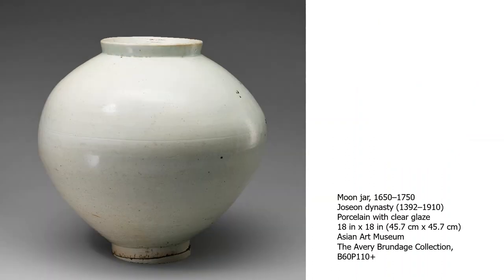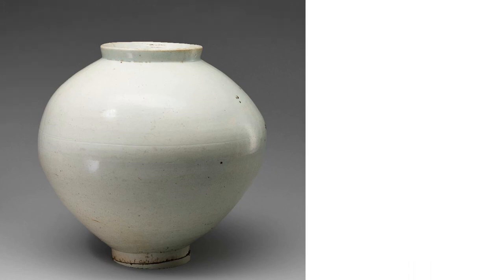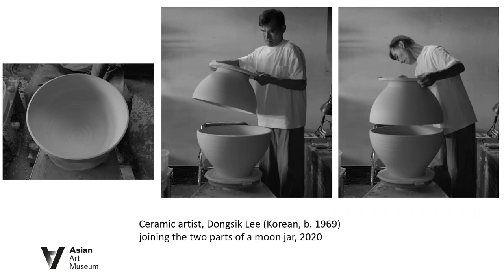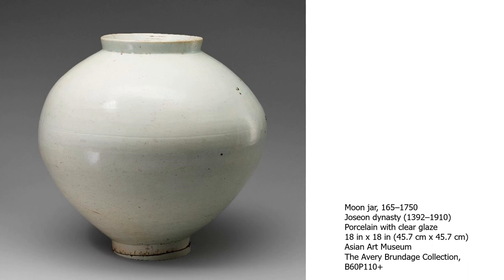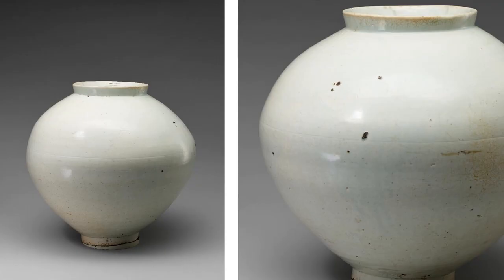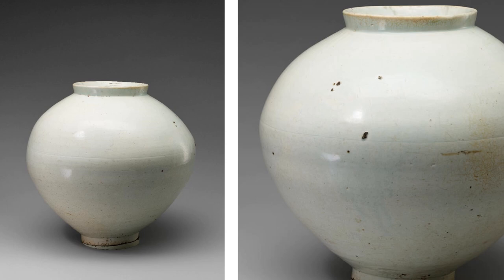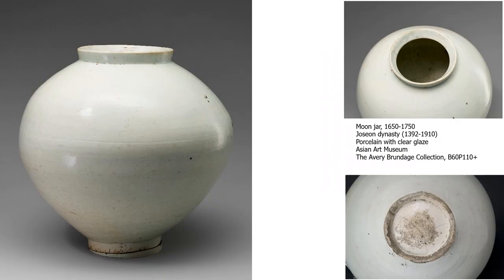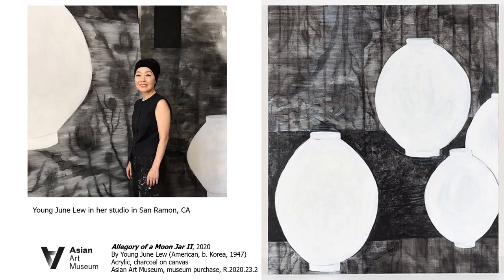A Dialogue with the Joseon-dynasty Moon Jar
"A Dialogue with the Joseon-dynasty Moon Jar" by Curator of Korean Art, Hyonjeong Kim Han,  is a part of the ArtiFacts at the Asian Art Museum series.

Located in the heart of San Francisco, the museum is home to one of the world’s finest collections of Asian art, boasting more than 18,000 awe-inspiring artworks ranging from ancient jades and ceramics to contemporary video installations. Dynamic special exhibitions, cultural celebrations and public programs for all ages provide rich art experiences that unlock the past and spark questions about the future. To learn more, visit: asianart.org